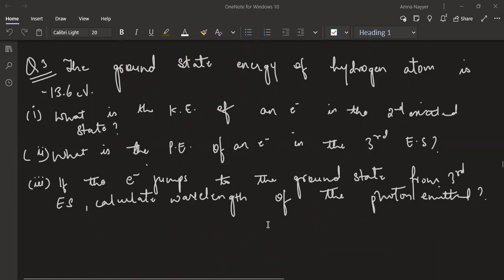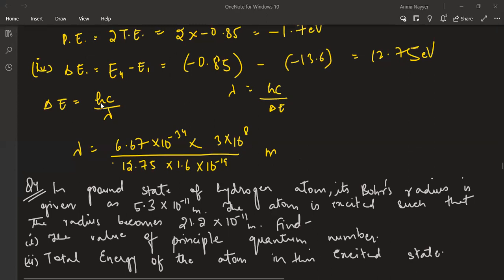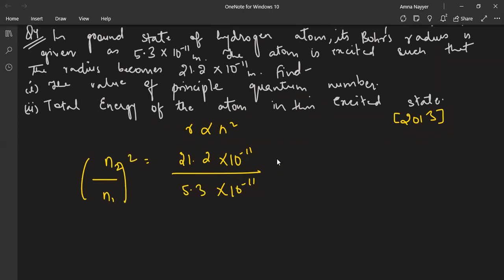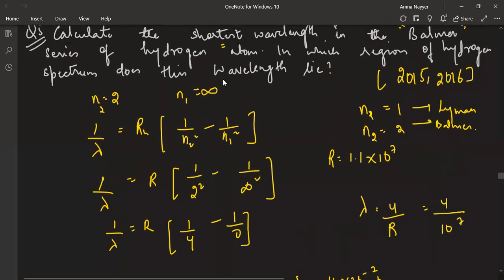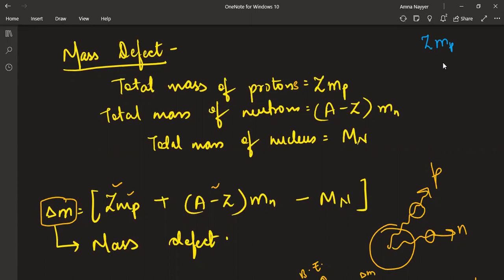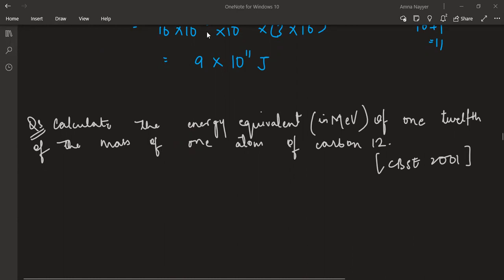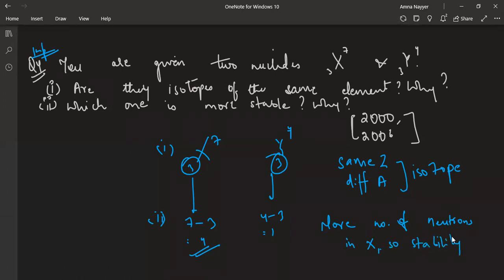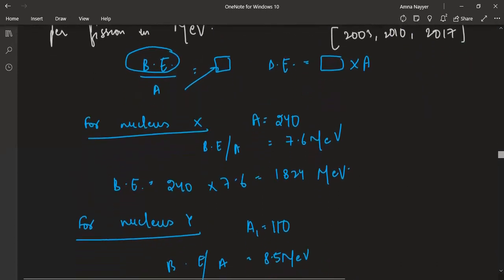Learnivio | Revision of Atoms and Nuclei | 12th MEI | 08-01-2023